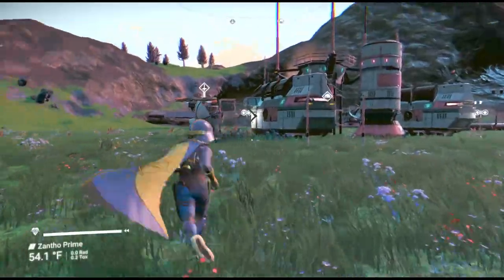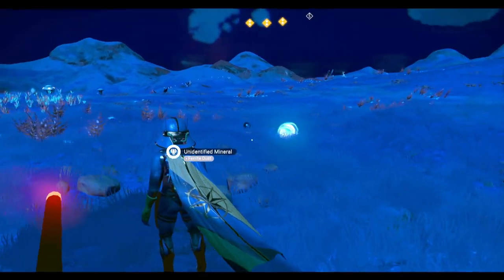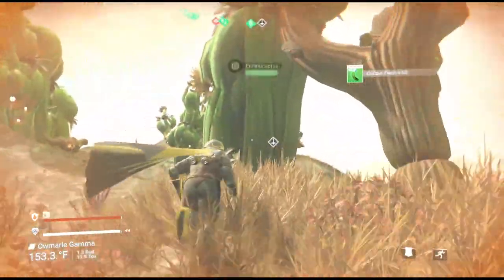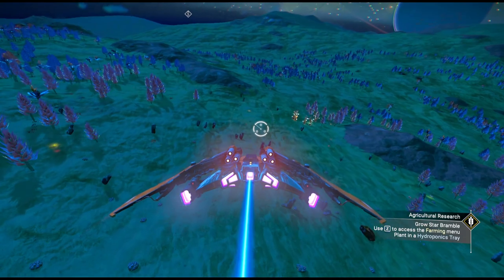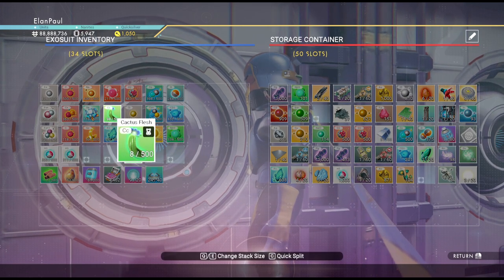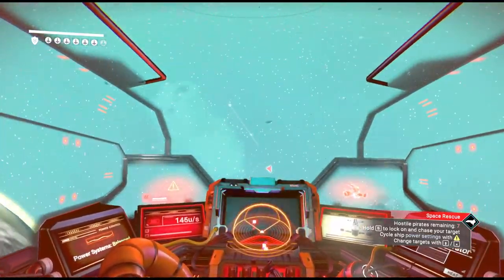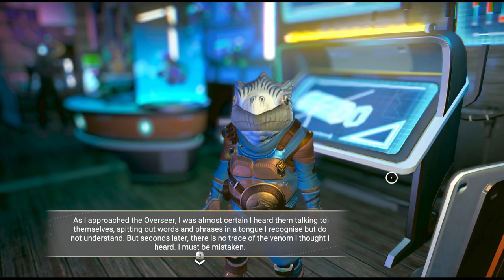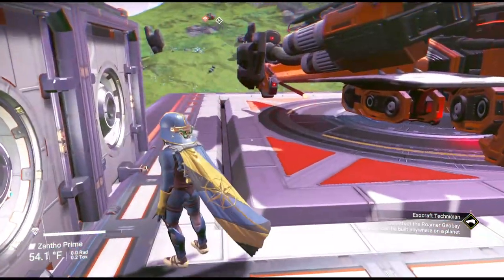ElanPaul's No Man's Sky - Permadeath Story Mode Playthrough- Ep 23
Please see the description below for this series.
Episode 23: Base Missions and enjoying the new planet! Scary freighter battle included! (Close one!)

I am starting a new series. This is a Permadeath (standard settings) playthrough in Story Mode. In this edition, I will play through ALL of the story, including subquests, in Permadeath, but will keep going until we not only complete the main story, but we make it to the center of the galaxy!  I will NOT take a portal to a close planet.  And if I die, I will simply start over. Until we make it.  And yes, this will be a LOOOOONG series. How long do YOU think it will take?

Story Mode defined: I have selected "Tutorial".  While I thought I would NOT be acting out parts or reading to great length all the captions, I find I can't help it!  However, the point is to survive at all costs and make it to the center.  I will ONLY reload if a *glitch* is going to kill my character.  If I die by Sentinel or Pirate, or exposure, so be it. We start over.